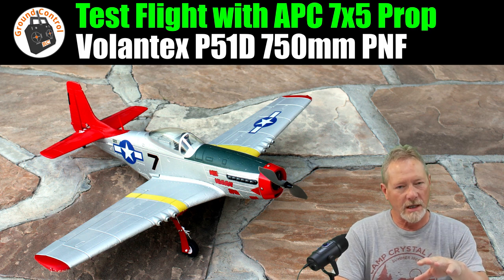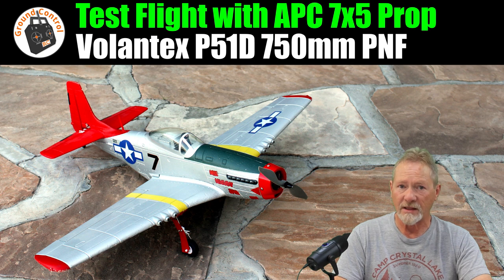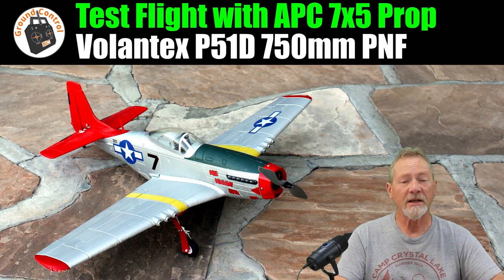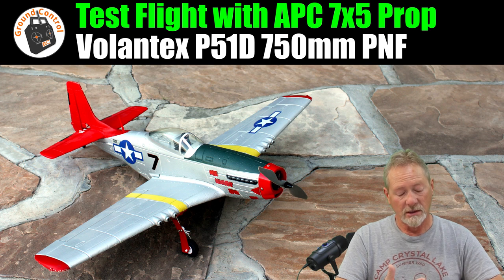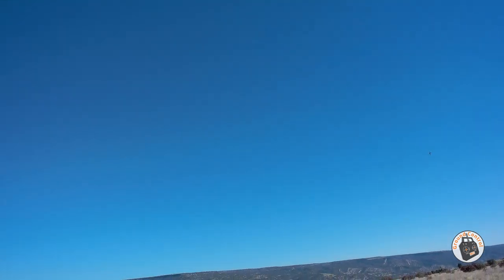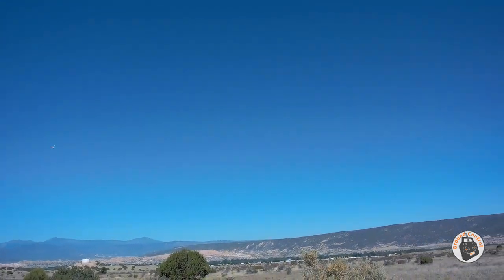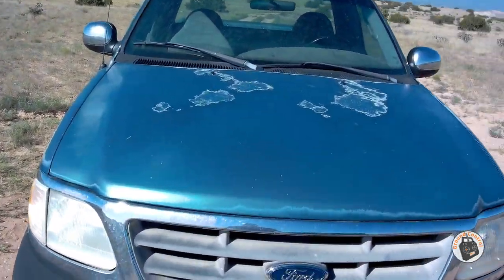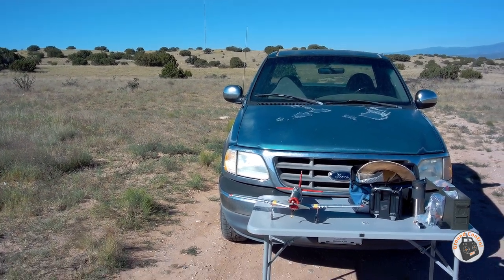Test Flight with APC 7x5 Prop | Maybe Too Much Power ;-) | Volantex P51D 750mm Wingspan PNF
Volantex P51D Mustang 750mm PNF

Fms P51 Mustang V2 Big Beautiful Doll RC Airplane 800mm Wingspan PNP with Reflex

Racerstar BR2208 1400KV 2-4S Brushless Motor For RC Models

Hobbywing Skywalker 2S-3S 20A Brushless ESC With 5V/2A BEC

3pcs XT30 / XT-30 Male to JST Connector Adapter(C93-3)

Tattu 3S 650mAh 75C Lipo with XT30 Plug

2pcs GNB 3S 550mAh 80C LIPO with XT30 Plug

4pk Gemfan APC Airplane Prop 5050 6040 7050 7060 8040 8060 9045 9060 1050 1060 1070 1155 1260

APC 07050E Electric Propeller 7 X 5E

5Pcs APC 7x5 E Thin Electric Composite Prop LP07050E

4pcs/lot APC Nylon Propeller (Color : 4pcs 7X5)

Banggood GCRC

Patrons of the Channel will have Premier access to Select Content!